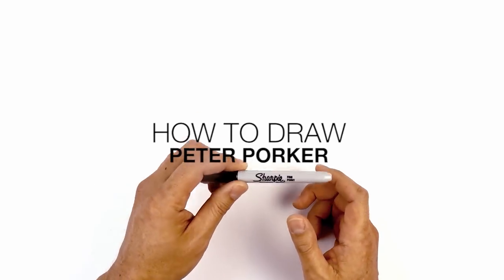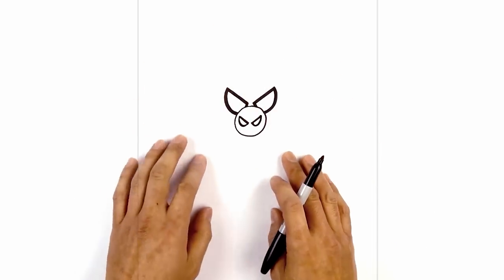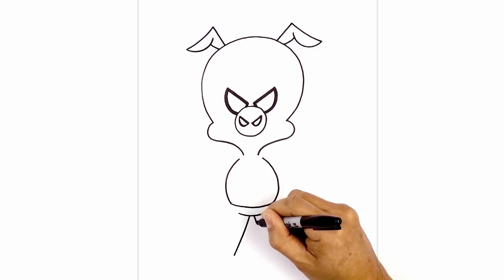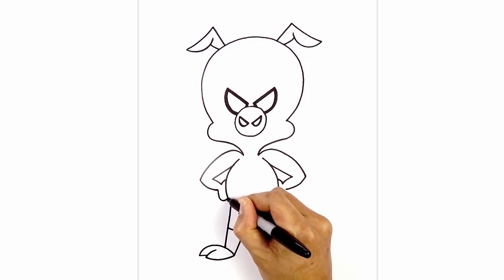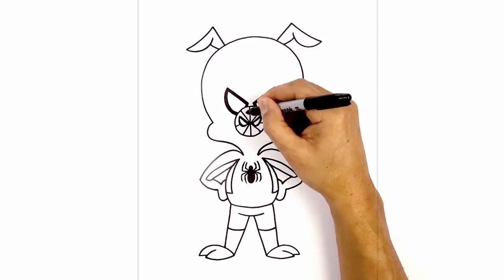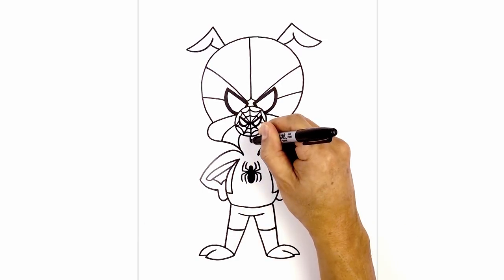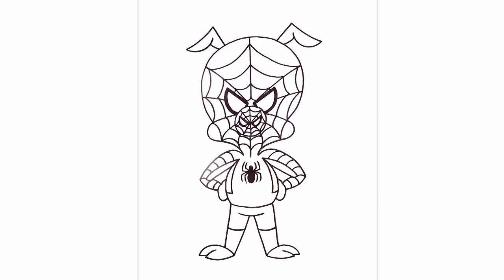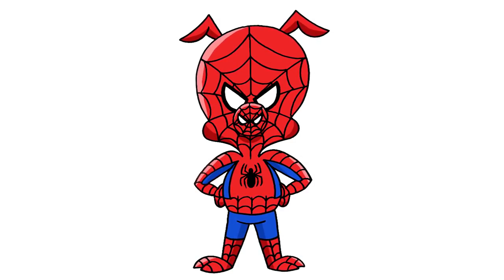How to Draw Spider Ham | Spider man Into the Spider Verse